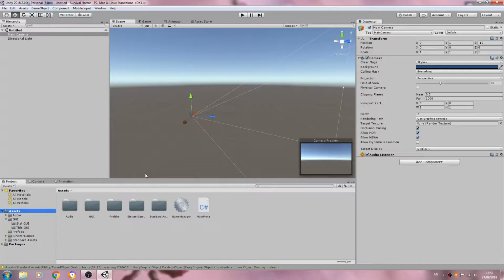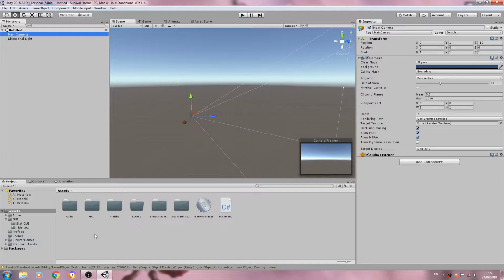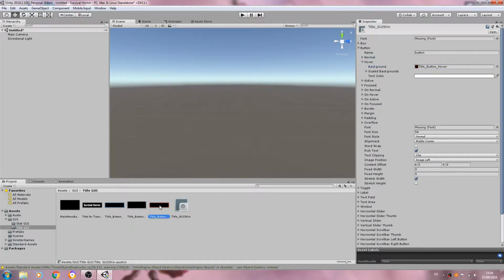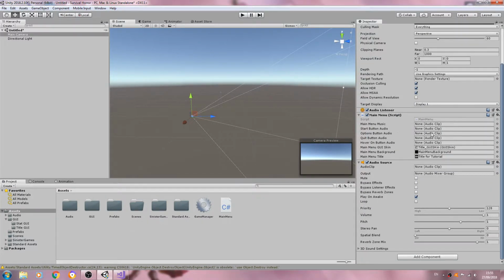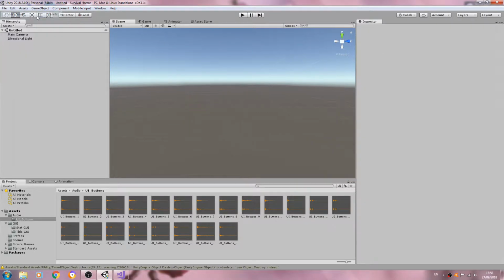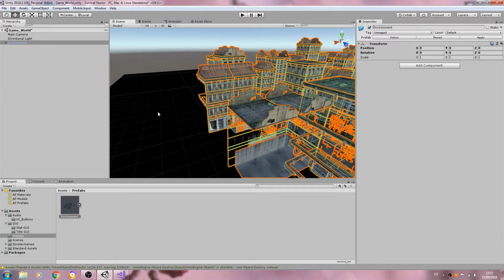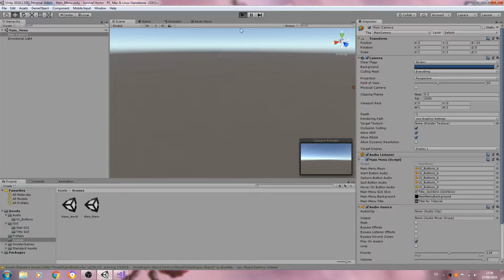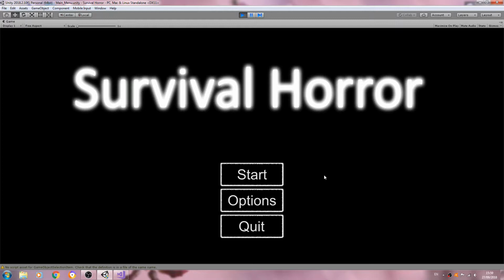Unity3D Survival Horror #210 Massive Overhaul Part 11 Setup and Testing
In this lesson we setup our new main menu and test.